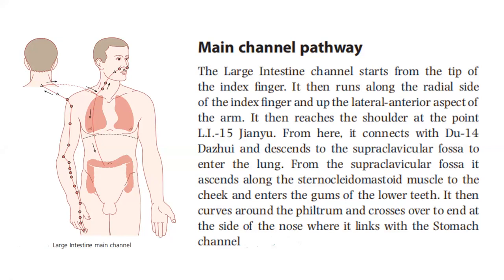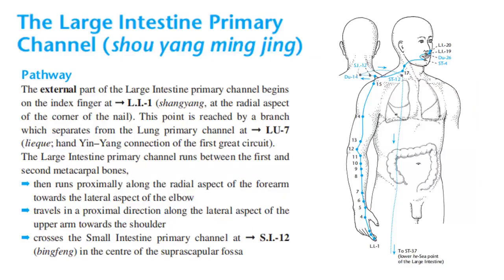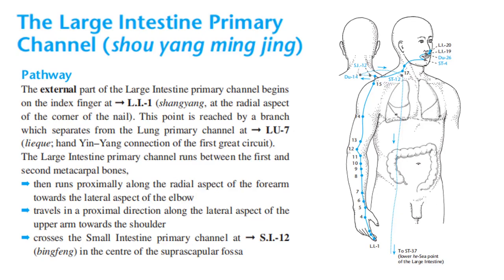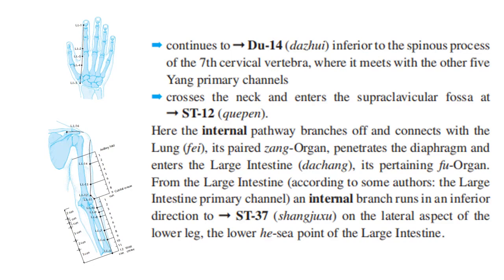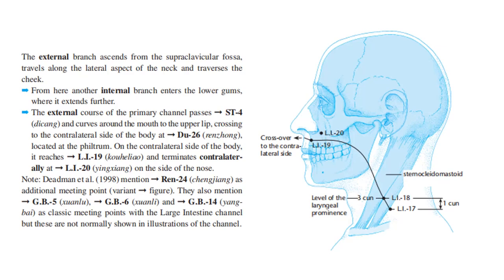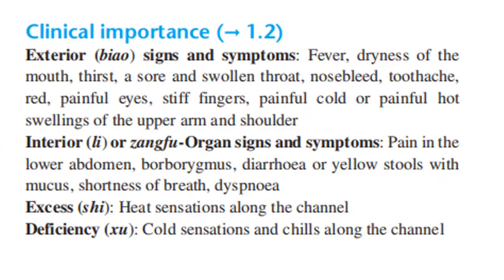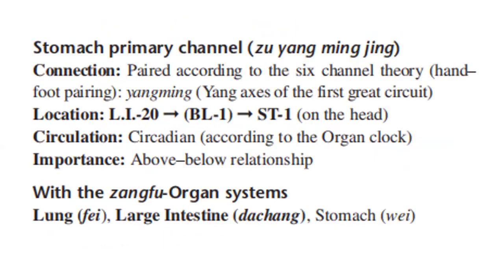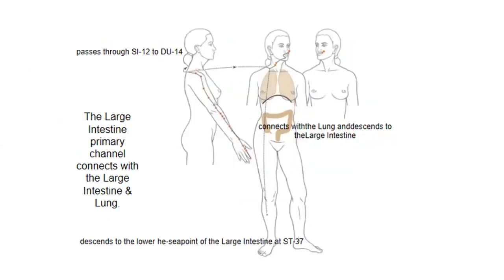LARGE INTESTINE PRIMARY CHANNEL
Begins at the radial side of the tip of the index finger and proceeds upward between the first and second metacarpal bones of the hand. Passes between the tendons of the extensor pollicis longus and brevis at the wrist and continues along the radial margin of the forearm to the lateral side of the elbow. Rises along the lateral aspect of the upper arm to the shoulder joint, then crosses behind the shoulder following the anterior margin of the acromion before turning upward. Just beneath the spinous process of C-7, the channel enters directly into the supraclavicular fossa and connects with the Lung before descending across the diaphragm to the Large Intestine.
A branch separates from the main channel at the supraclavicular fossa and moves upward through the neck, crosses the cheek and enters the lower gum. From here it curves around the lip and intersects the same channel coming from the opposite side of the body at the philtrum. The branch finally terminates at the side of the nose.
Another branch descends to St 37, the Lower He Sea of the Large Intestine. Channel connects with the Lung and also joins directly with the Stomach.
CROSSING POINTS: DU 26, DU 14, SI 12, TB 20, St 4

SYMPTOMS ASSOCIATED WITH THE EXTERNAL COURSE OF THE CHANNEL
Fever, parched mouth and thirst, sore throat, nosebleed, toothache, red and painful eyes, swelling of the neck, pain along the course of the channel on the upper arm, shoulder, and shoulder blade, motor impairment of the fingers.

SYMPTOMS ASSOCIATED WITH THE INTERNAL ORGAN
Abdominal pain, intestinal noises, loose stool; sometimes accompanied by shortness of breath and belching.